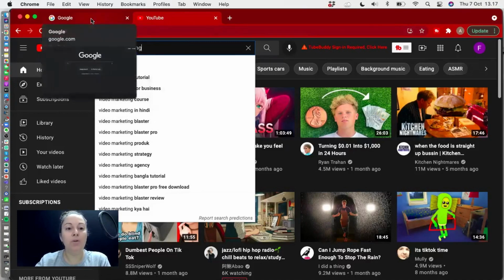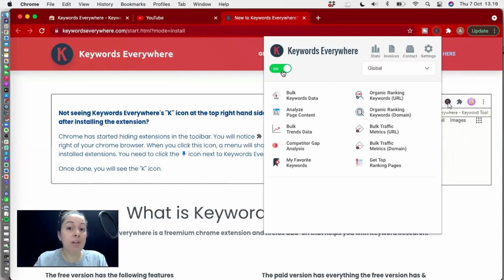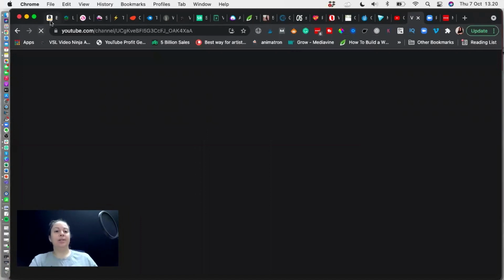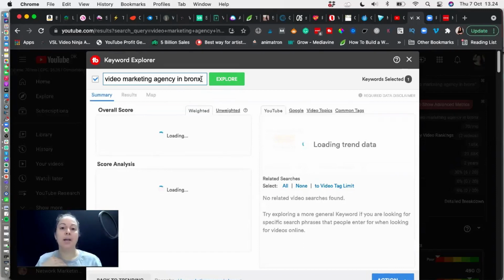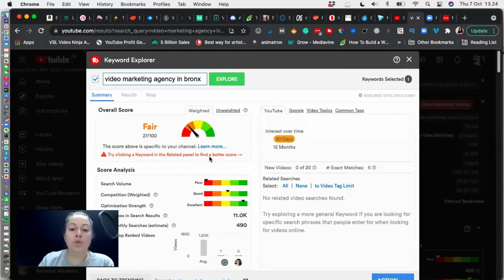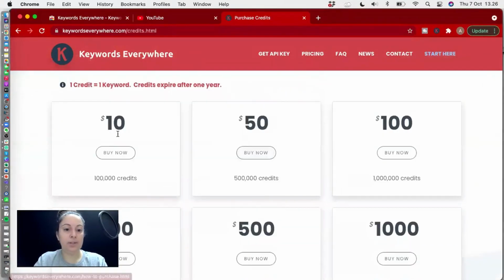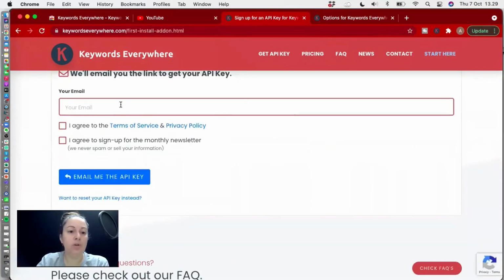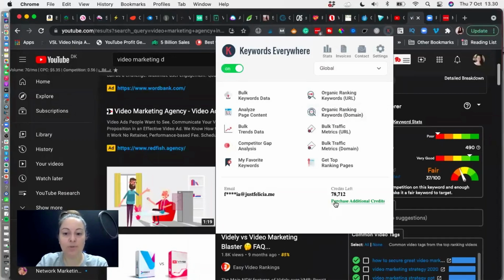YouTube | How To Install Keywords Everywhere In Chrome And Use It For YouTube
How to install Keywords Everywhere in your chrome browser and how I use Keywords Everywhere (KE) in combination with TubeBuddy.

In this video I will talk about:
00:00 - YouTube search bar before installing Keywords Everywhere
00:44 - How to install the Keyword Everywhere Chrome extension
01:36 - Things you want to be aware of when using KE
02:40 - YouTube search bar after installing KE
03:33 - Free vs. paid version of KE for YouTube
04:37 - How I use KE in addition to TubeBuddy
08:43 - How to purchase credits for Keywords Everywhere

Episode: YouTube | How To Install Keywords Everywhere In Chrome And Use It For YouTube